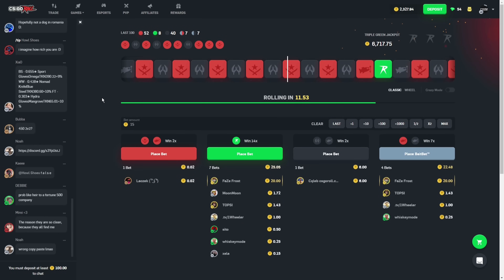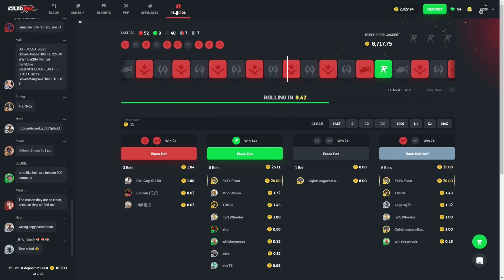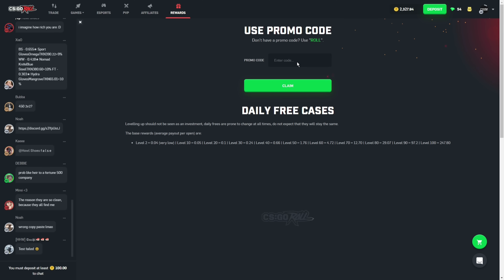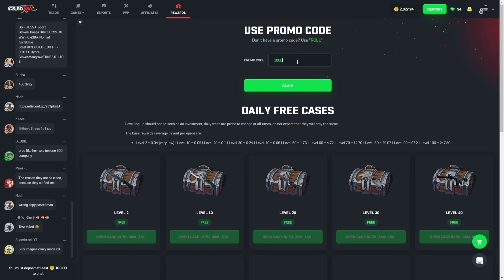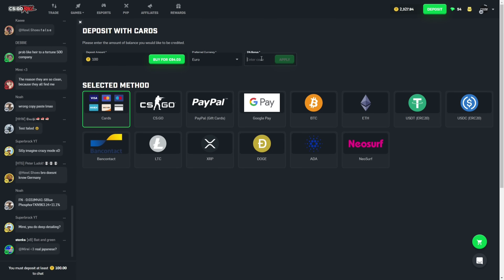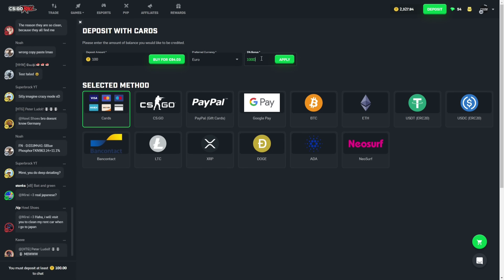CSGORoll Promo Code - Best CSGORoll Bonus Code Review (2024) New CSGORoll Code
✔️ New CSGORoll Promo Code - 100D